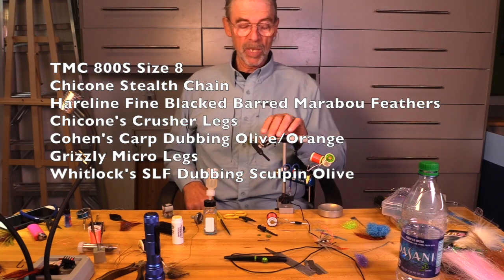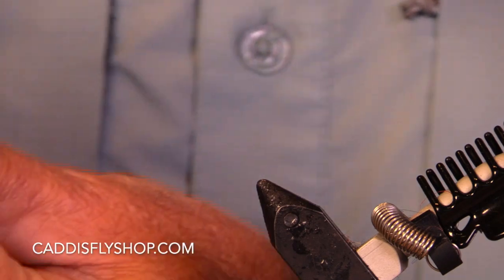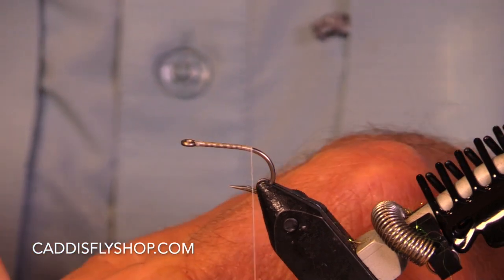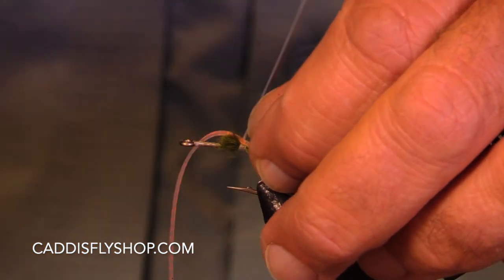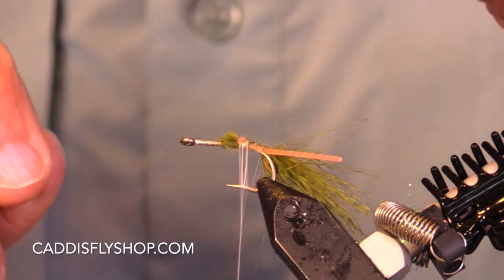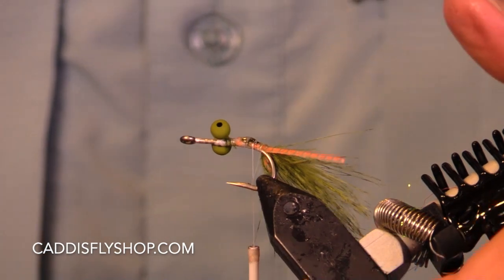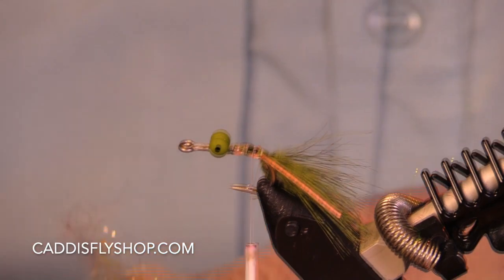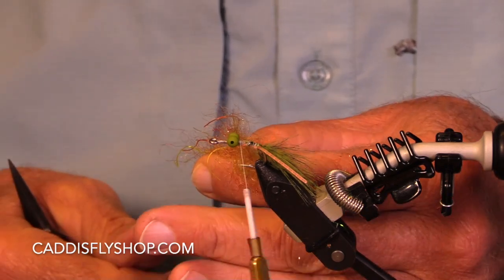Jay's Carp It Bomb Fly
In this video, Jay ties an effective warm water carp fly.  Designed to ride hook up to reduce snags & fouls this fly could be used for bass, crappie, and of course carp.

Using two new tools,  Loon's D Loop Tweezer and Hareline's Finger Dubbing Brush, Jay creates custom brushes using many different materials and fibers to give the fly motion and liveliness.

Happy tying!